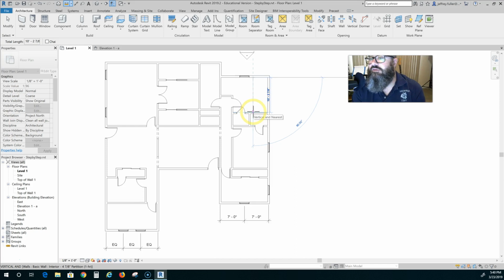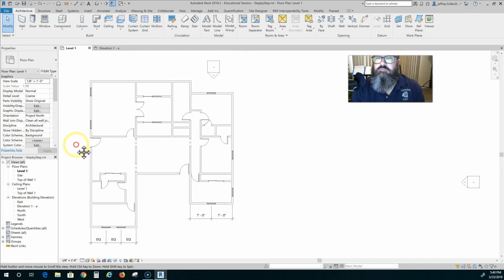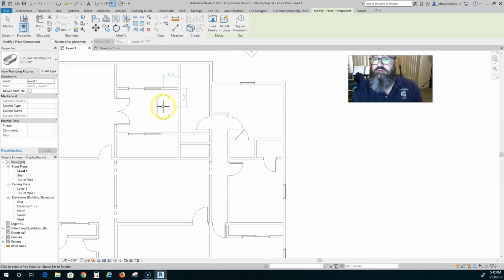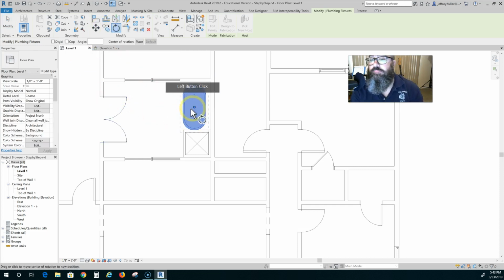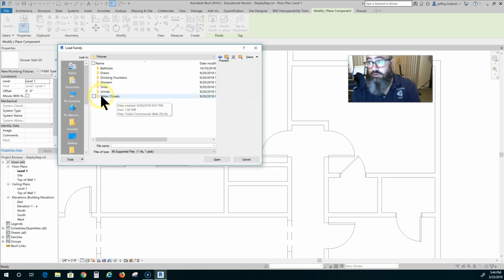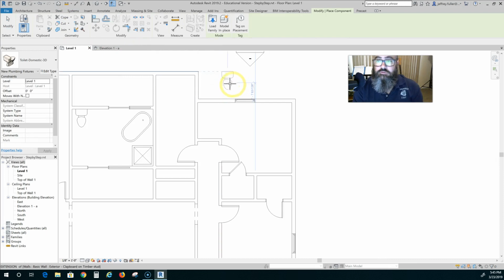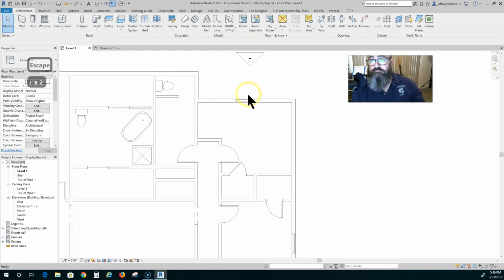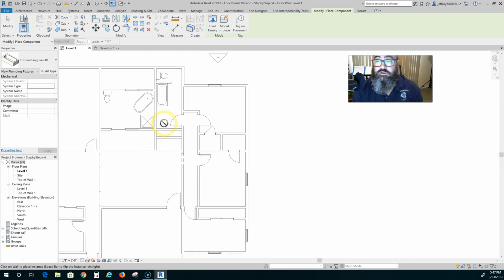Revit 2019 Step-by-Step House Design Pt. 9; Bathroom Fixture